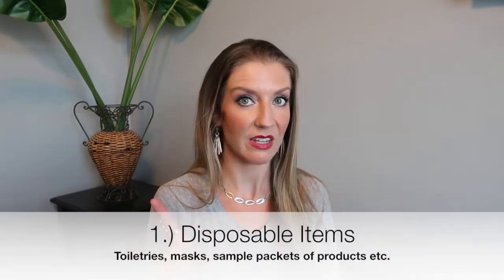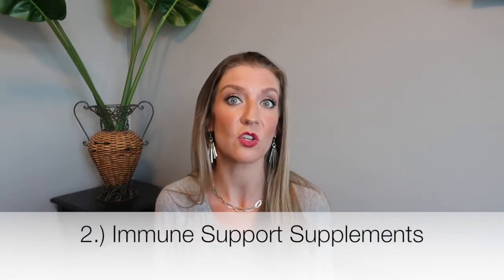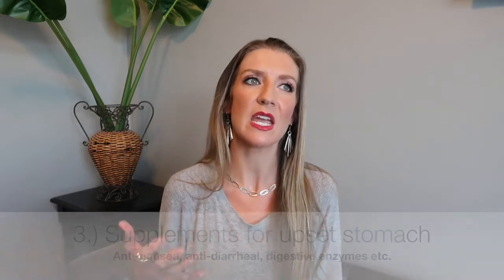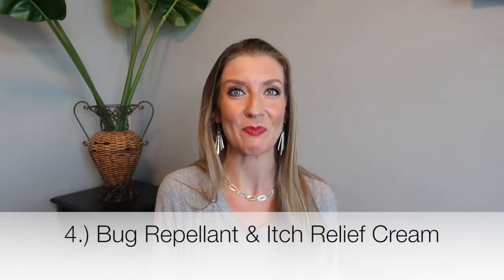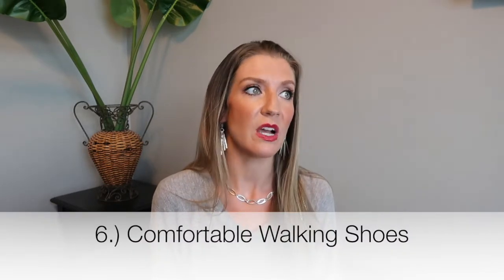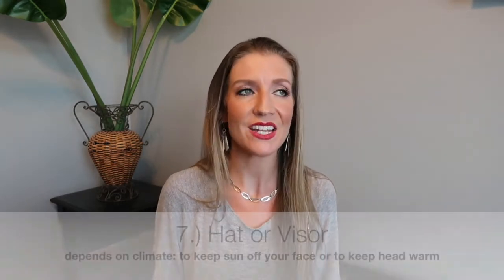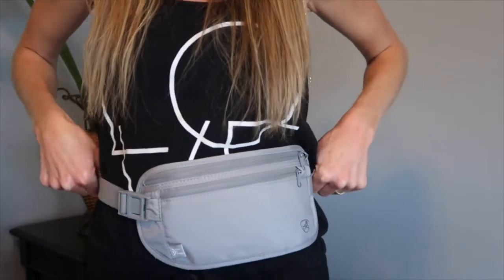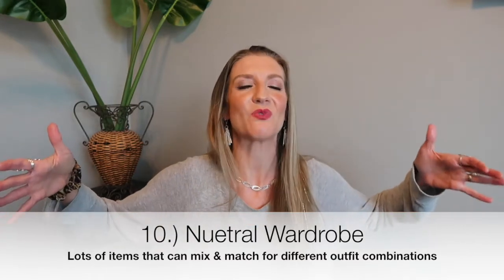Top 10 Packing Essentials for Almost Every Vacation | Don't forget these on your next trip!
Here are my TOP 10 Packing essentials for pretty much every vacation in the U.S. and abroad.  Obviously I did not mention things like deodorant and toothpaste. Ha!  But these are those things that just really help to solve a potential problem, keep you healthy, or make your trip more comfortable or enjoyable.  Let me know how I did?  What would your top 10 be?
Danielle
📷 MY GEAR:
Vlogging Camera (Canon G7X Mark II)
Vlogging Camera Tripod & grip stabilizer
Action Camera (Compatible with Go Pro)
ACTION CAMERA ACCESSORY BUNDLE KIT
Silicone Camera Case